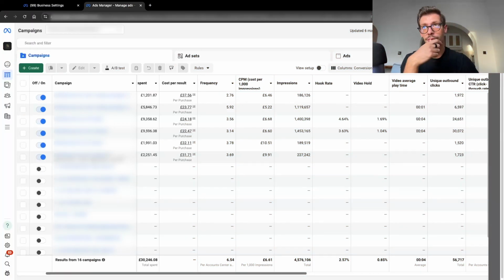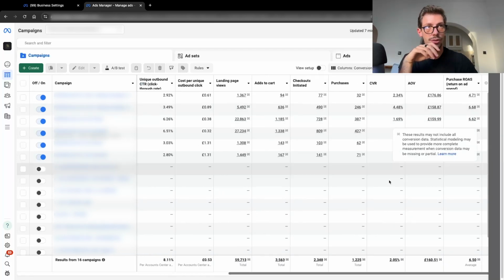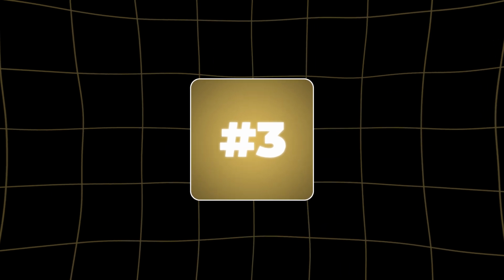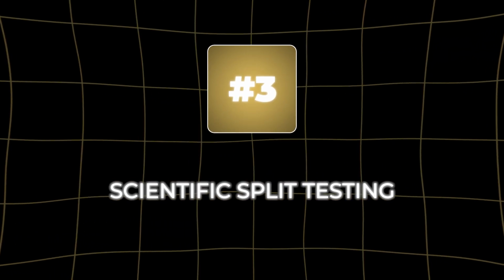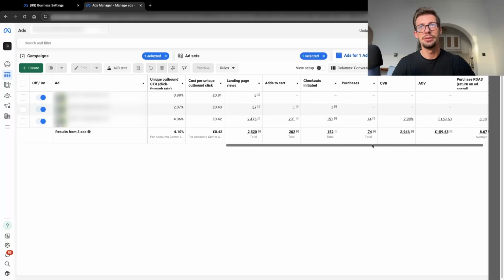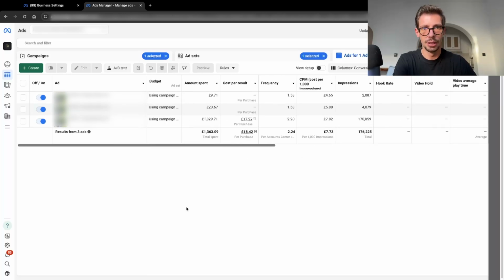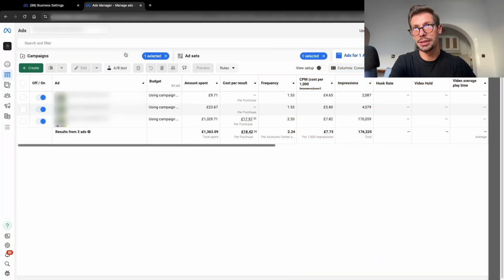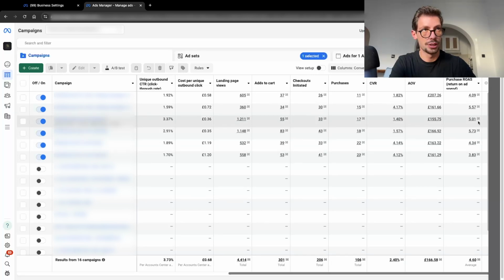6 Best Practices For Facebook Ads Accounts (2024)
6 Best Practices For Facebook Ads Accounts (2024)

In this video, I share the best Facebook Ads practices that actually work in 2024.

Discover the top strategies to create Facebook ads that drive conversions and increase engagement. I cover key techniques for optimizing Facebook ad campaigns, including targeting, ad copy, and creativity.

Stay ahead in 2024 by mastering Facebook ads that deliver real results for your business.